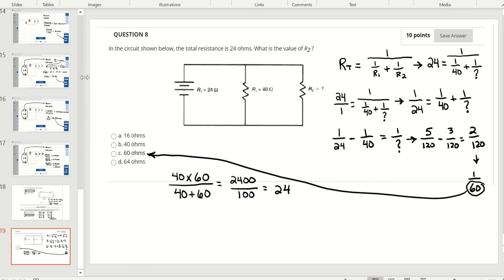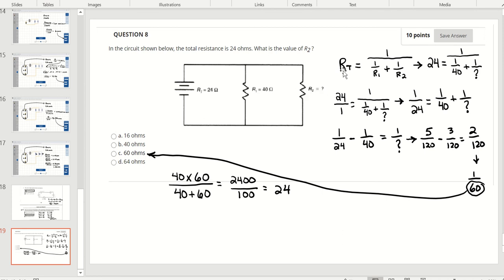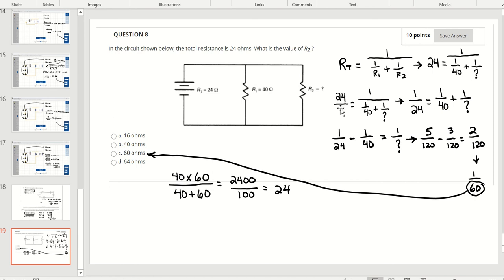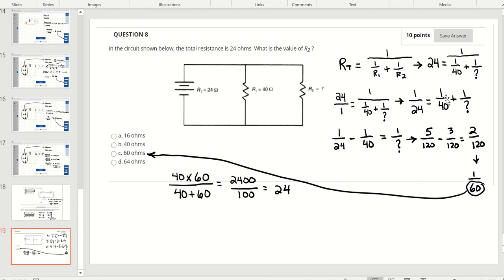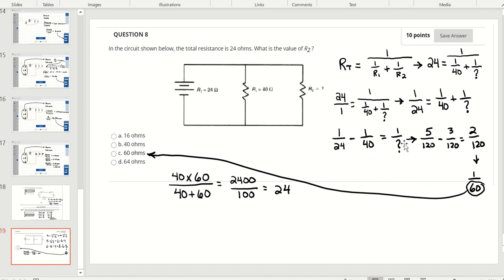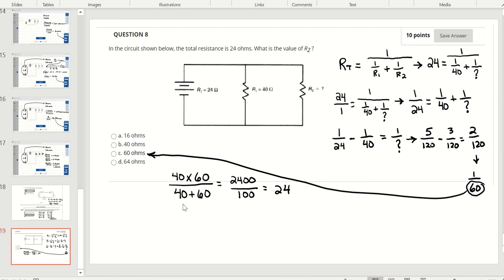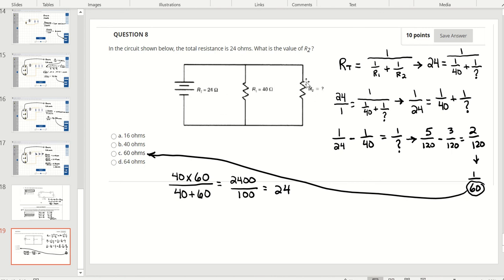BE Chapter 8 Question 8